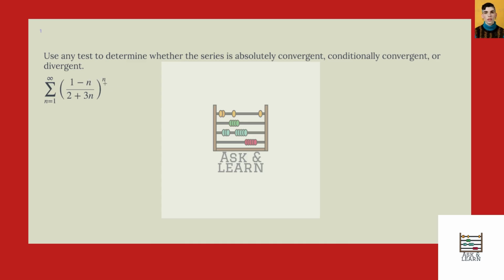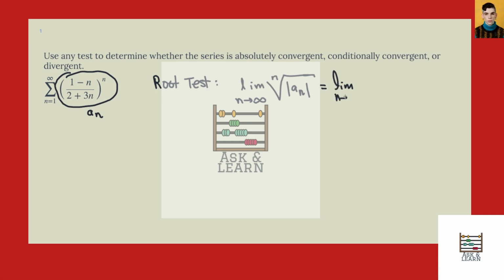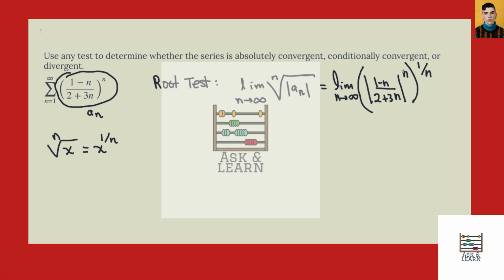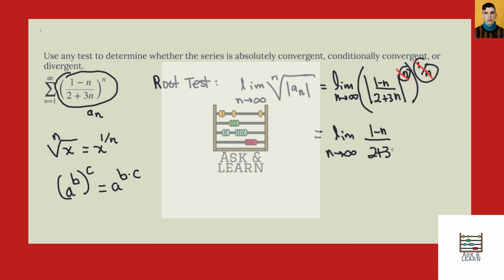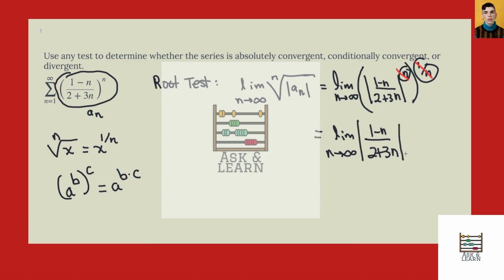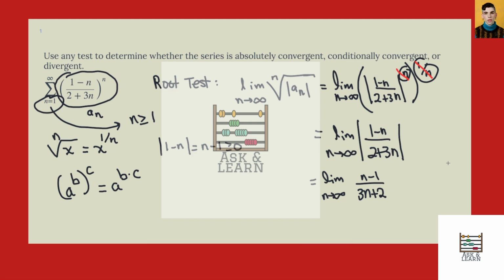Use any test to determine whether the series is absolutely convergent, conditionally convergent, or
Use any test to determine whether the series is absolutely convergent, conditionally convergent, or divergent.